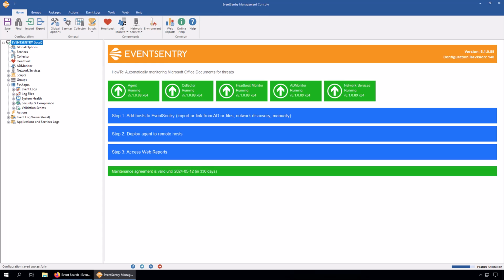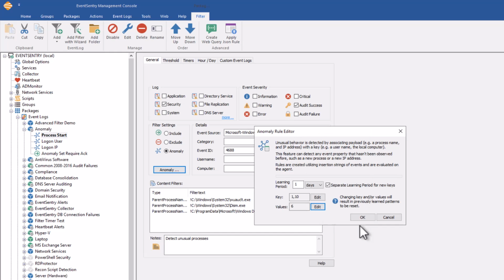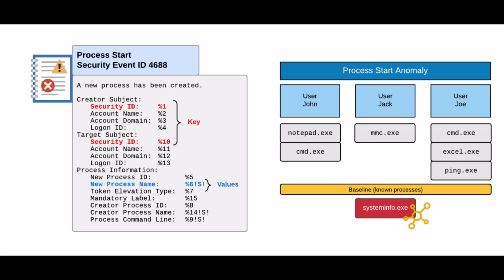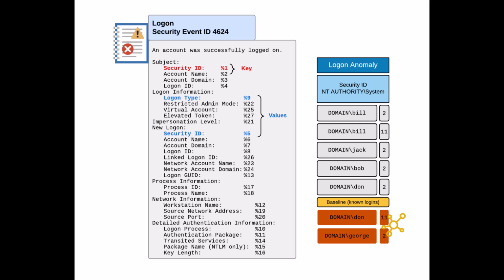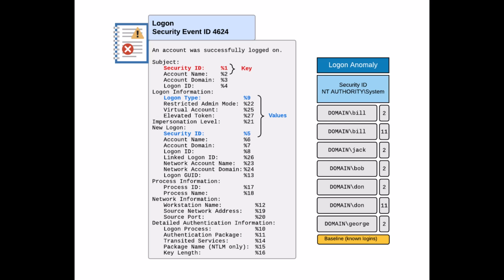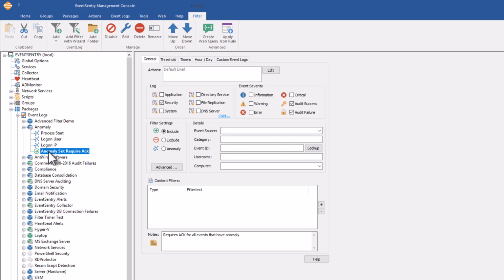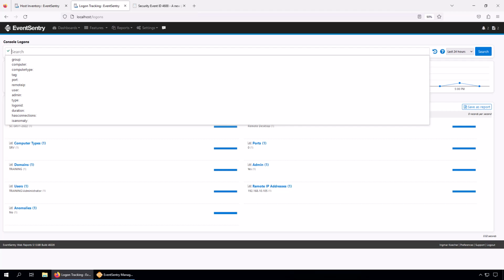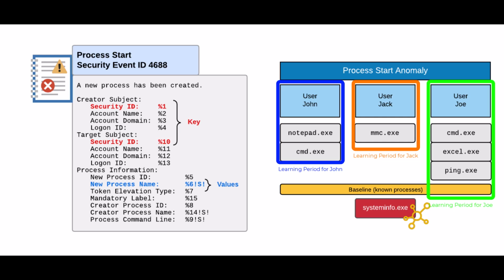EventSentry Training [08-07]: Anomaly Detection / Event Log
Understanding and configuring event log anomaly filters. EventSentry's anomaly feature can detect logons from users not previously seen on a host, new processes launched and more.